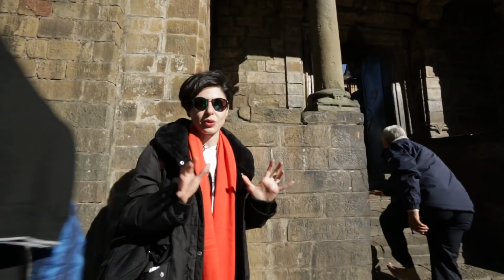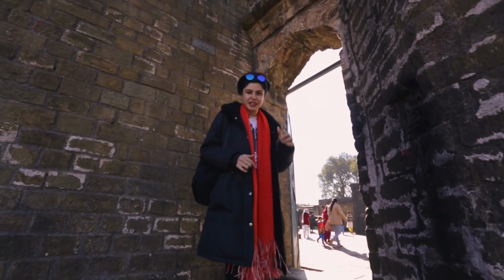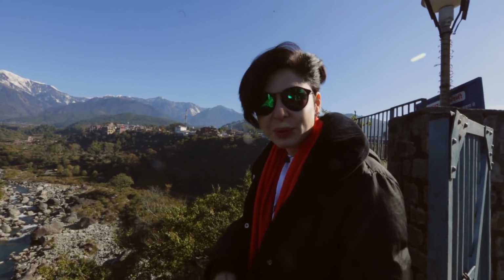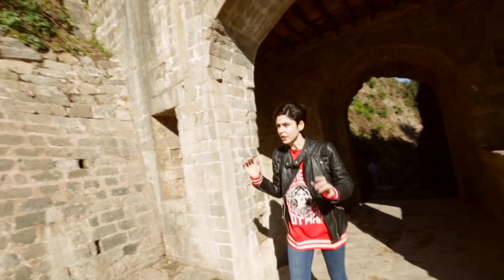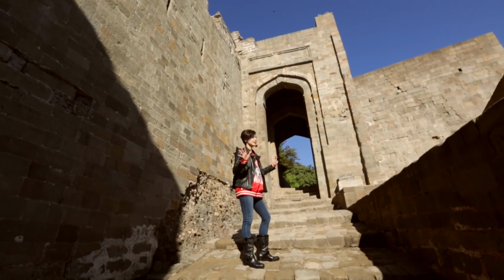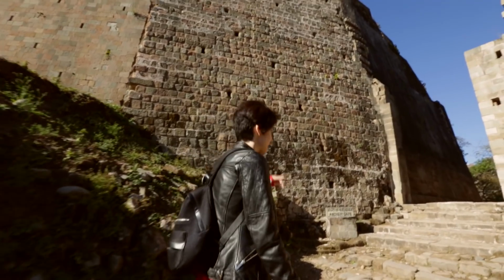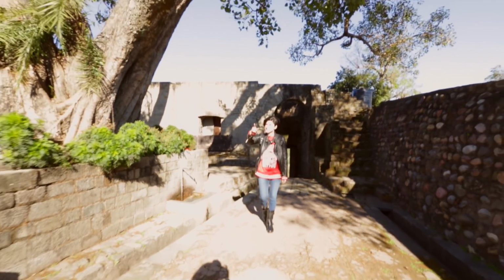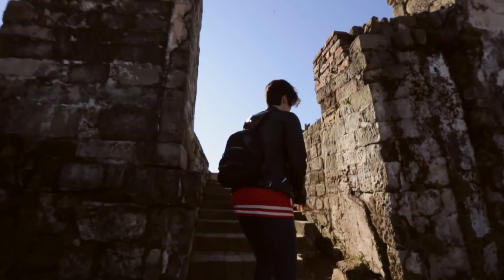Gotta See || Part 2 || Dharamshala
Our Dharamshala must sees and must dos!!! Which was your favourite?

Follow me around India!!